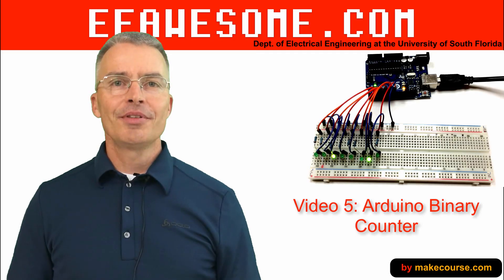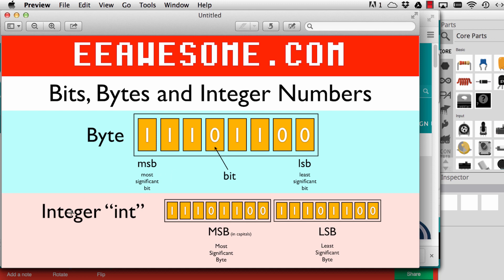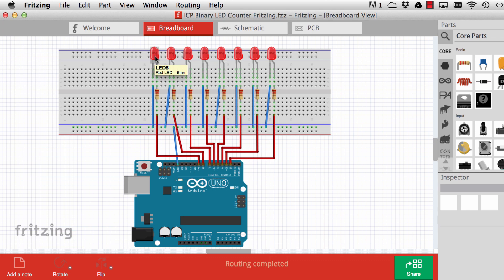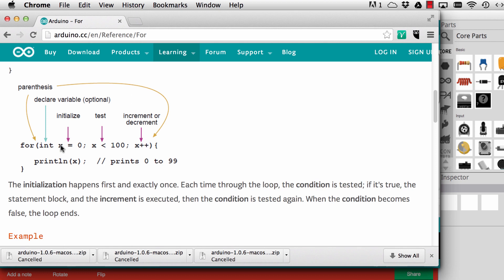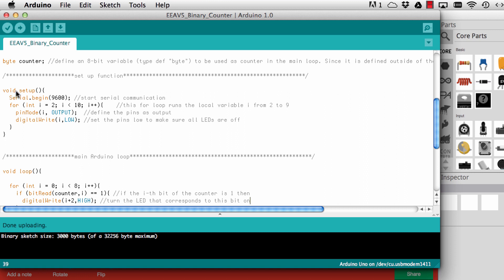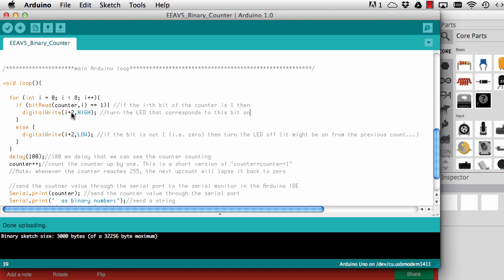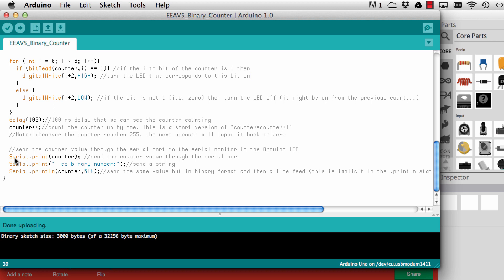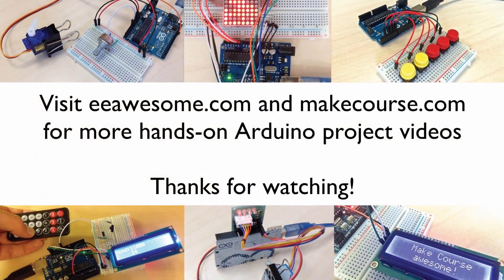EEawesome Video 5: Building a Binary Counter with the Arduino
The video discusses binary numbers, bits and bytes. A digital counter with 8 LEDs is being built and discussed. The C++ conditional if/else is being discussed.
The eeawesome series of videos is intended to get people with no prior electronics or programming experience up to speed for the makecourse. The makecourse is taught at the Electrical Engineering Department at the University of South Florida. Check out eeawesome.com for more videos of this type, and visit makecourse.com for more in-depth videos about building projects with the Arduino and 3D printed parts.